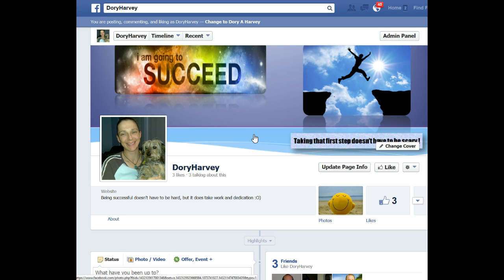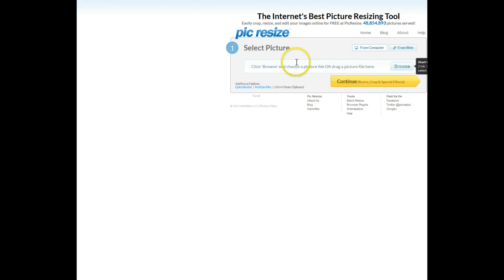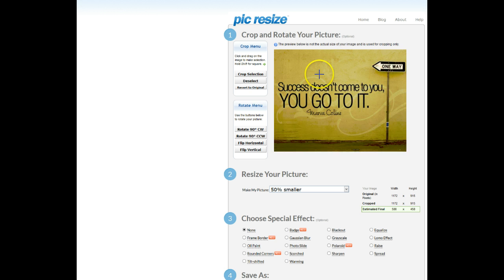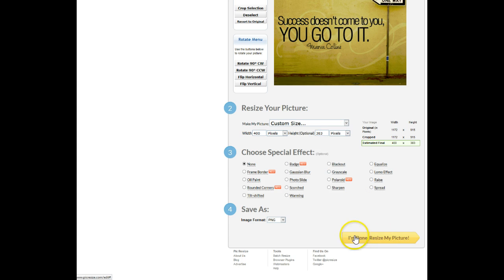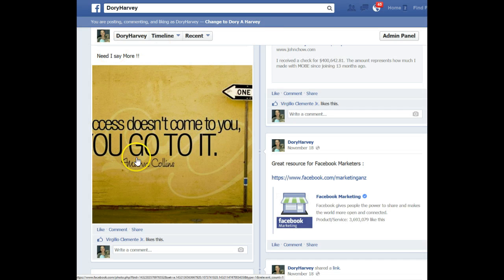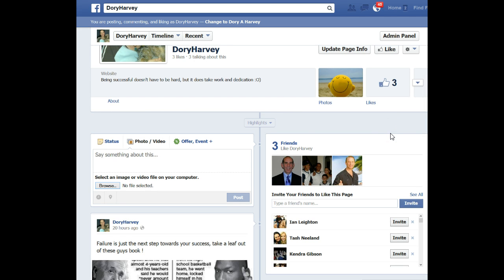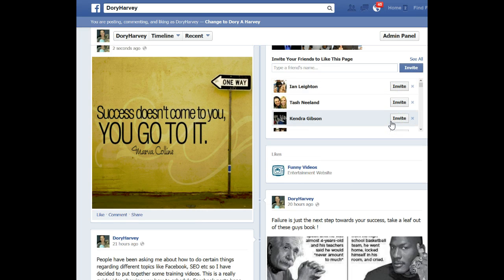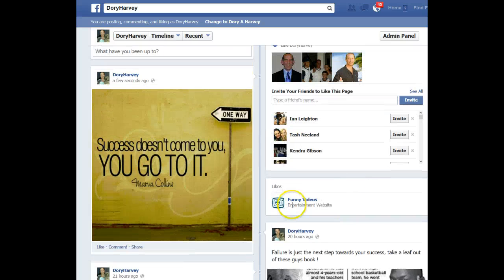Facebook pic resize training